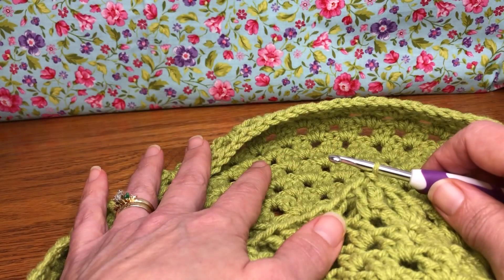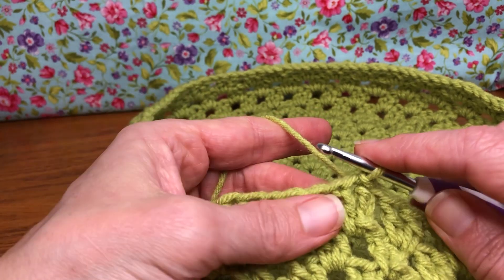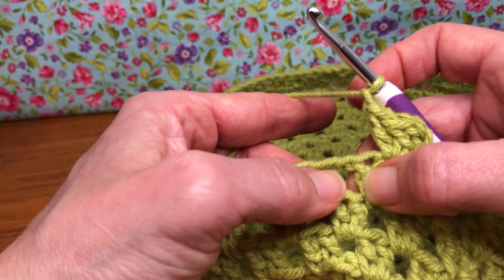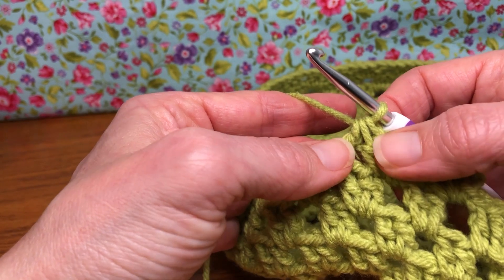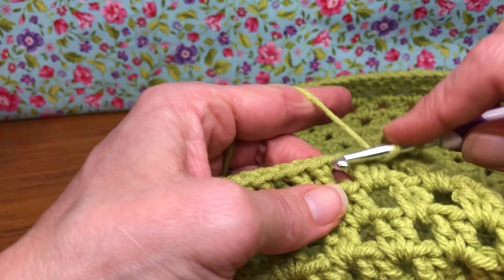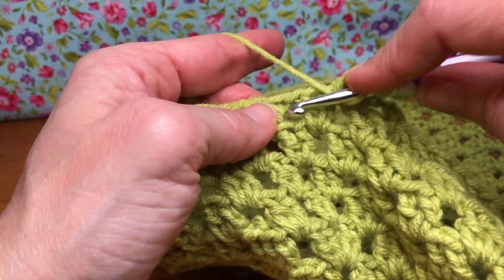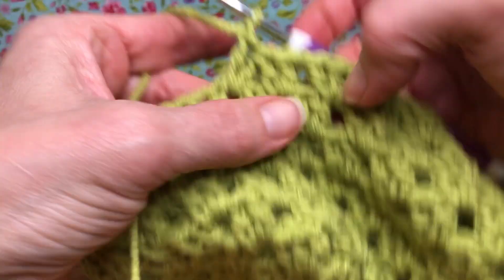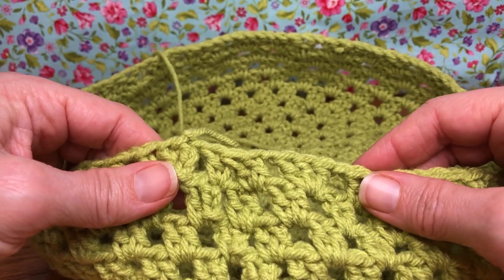How to Crochet Granny Square Beret: Step-by-Step Tutorial Round 12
You will need:
Medium worsted weight yarn of choice color approximately 70g
Size 7/4.5mm crochet hook & H/8/5mm crochet hook
Yarn needle
Scissors

Round 12:
(if changing colors, join with sl st into any ch1 space and proceed with ch3 portion of the pattern)
sl st across to ch1 space, sl st in ch1 space also
ch3, 2dc in same ch1 space, ch1,
1dc in next ch1 space, dc2tog, drawing up first loop in same space as last dc and 2nd loop in next ch1 space,
1dc in same space as last st, ch1,
*3dc, ch1, in next ch1 space, ch1,
1dc in next ch1 space, dc2tog, drawing up first loop in same space as last dc and 2nd loop in next ch1 space, 1dc in same space as last st, ch1,
repeat * around,
join with sl st to top of ch3, (24 clusters of 3dc and 24 ch1 spaces)